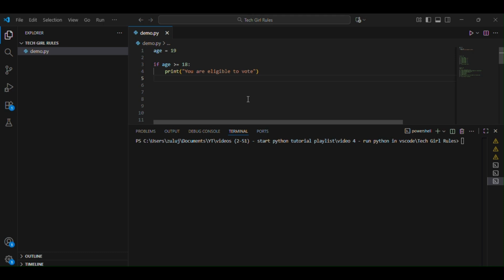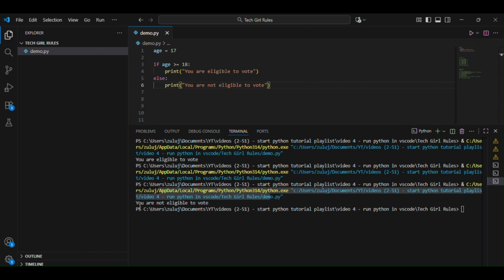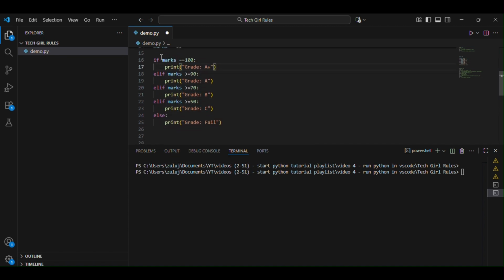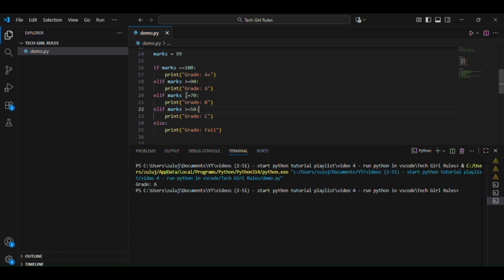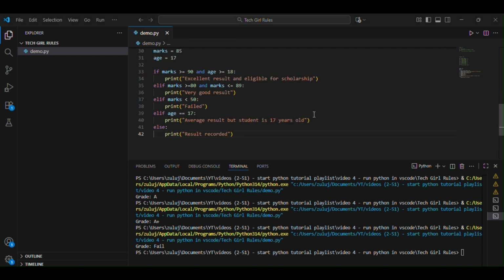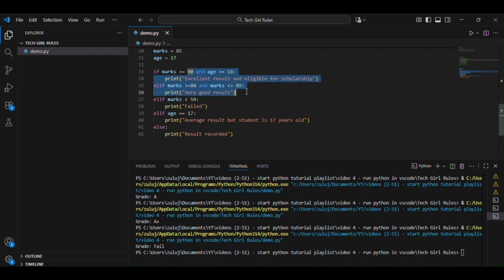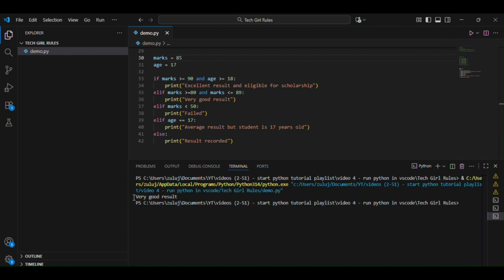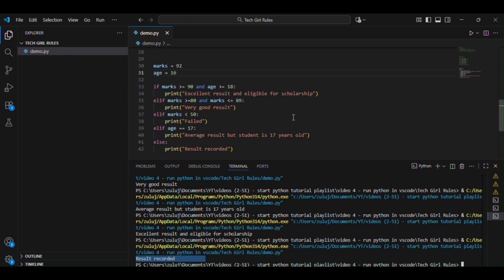New to Python? Learn If Elif Else in Just 7 Minutes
Learn how if, elif, and else statements work in Python in this short, beginner-friendly tutorial 🐍
This video explains Python conditional statements step by step using simple coding examples, making it perfect for students and beginners learning Python.

In just 7 minutes, you’ll understand how Python uses conditions to make decisions and how to write basic decision-making logic in your programs.

📌 What this video covers:

✔ How elif (else if) works
✔ When to use else
✔ Comparison operators
✔ Simple Python examples for beginners

This tutorial is ideal if you are:

New to Python programming

Learning coding for the first time

A student building strong Python basics

Preparing to move on to loops and functions